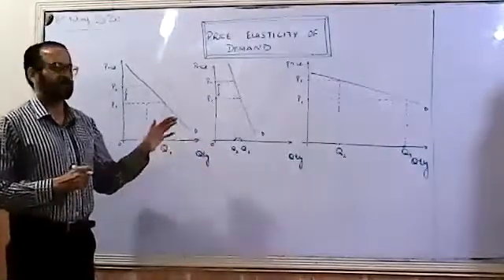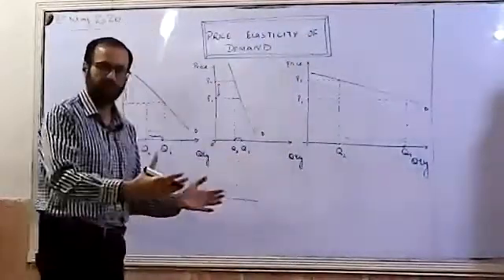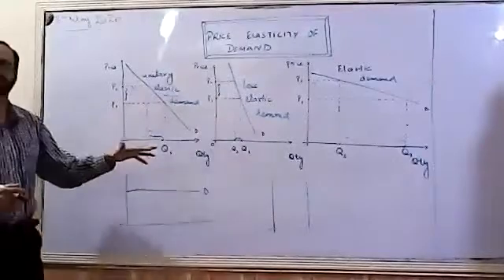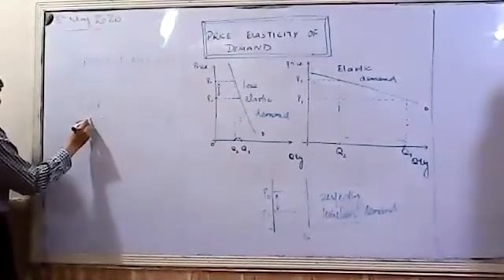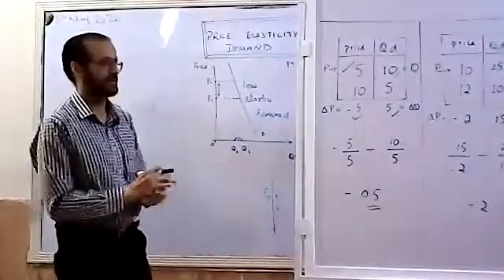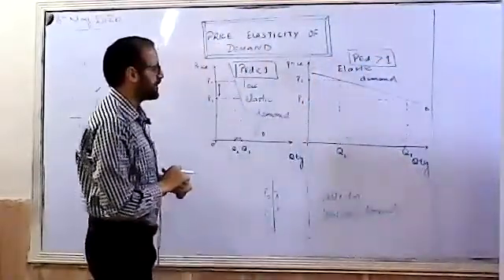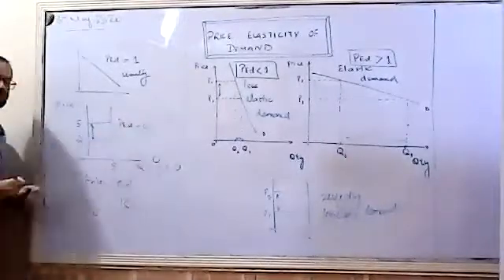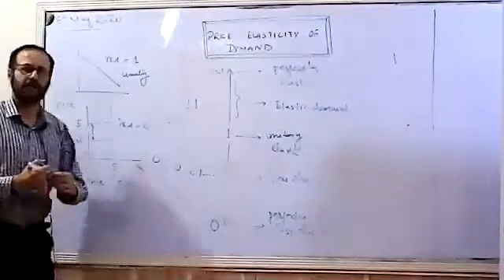15/05 FRI OIII ECONOMICS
15/05 FRI OIII ECONOMICS